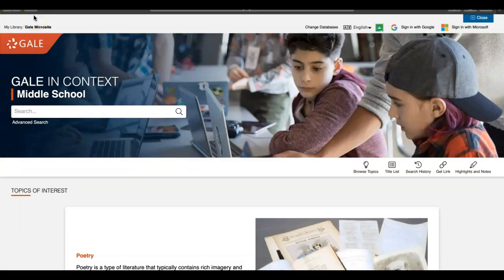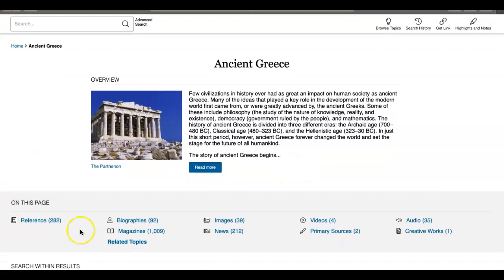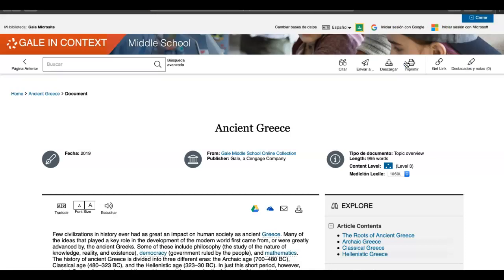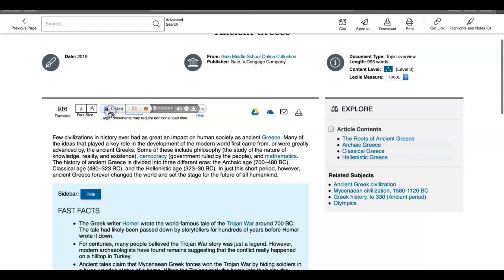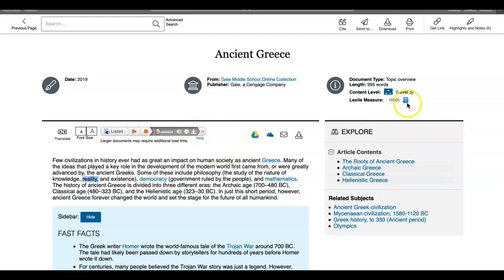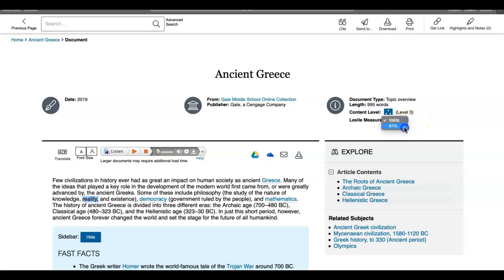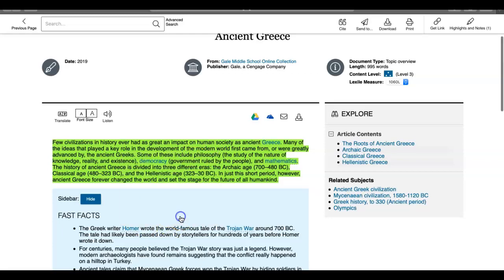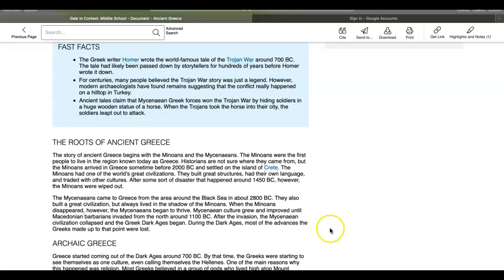Gale In-context tutorial